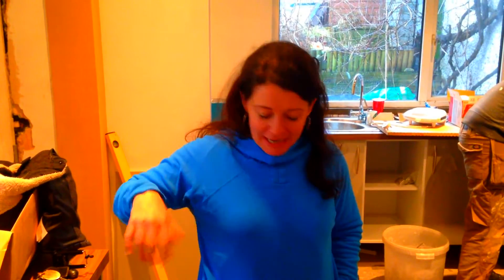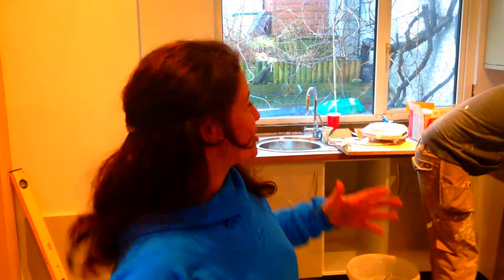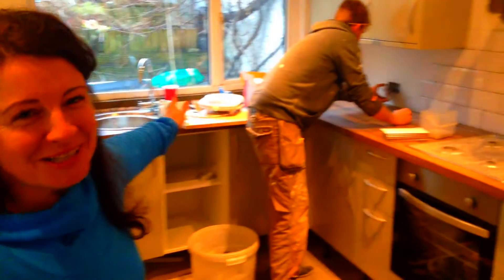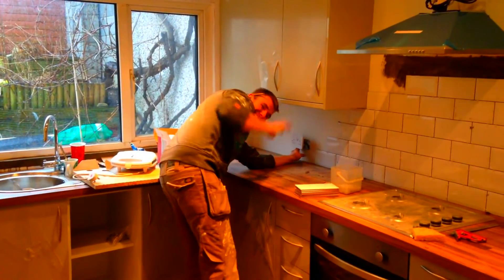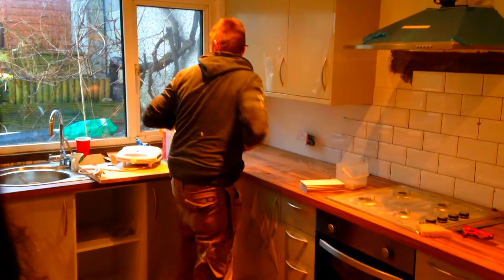HMO: How To Guarantee Happy Tenants!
Almost at the end of the renovation of this beautiful HMO, Susannah reveals her ultimate tip to making your tenants happy! Want to know the secret? Having 2 fridges!

Watch the video to find out why this is the best way make your HMO tenants happy!

If you want to learn how to make serious cash in property and get exclusive access to property training workshops and mentoring programs, be sure